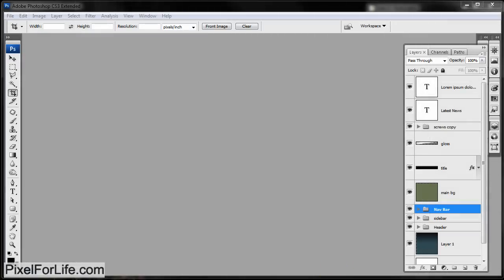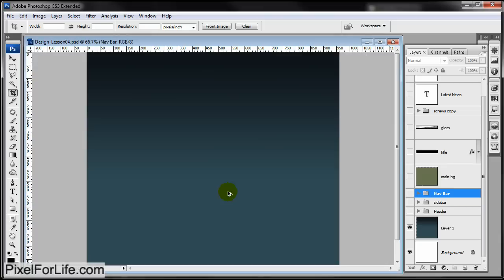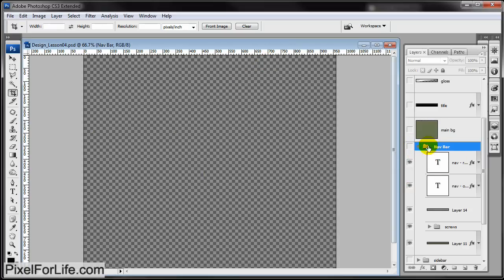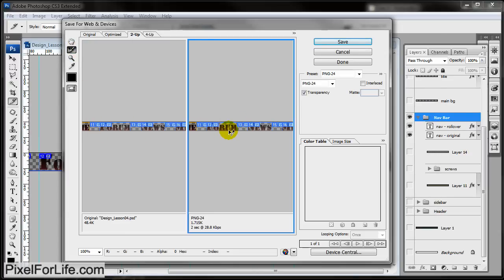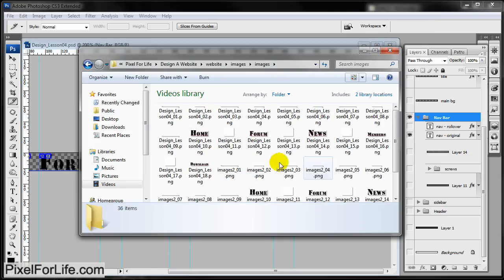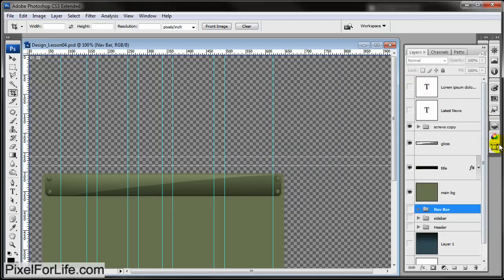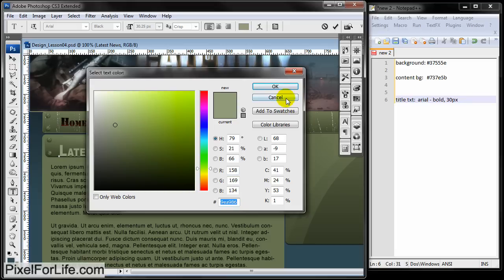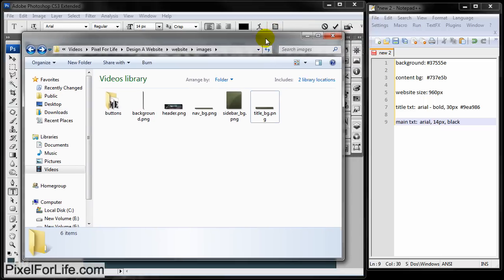Photoshop Website Design - Slicing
This is the last time we will see our template in Photoshop.
In this tutorial we will be slicing up the template so we can begin coding it and turn it into a webpage.